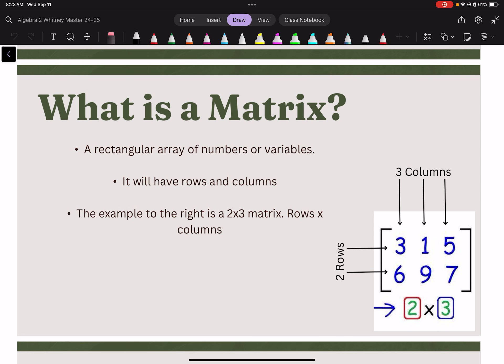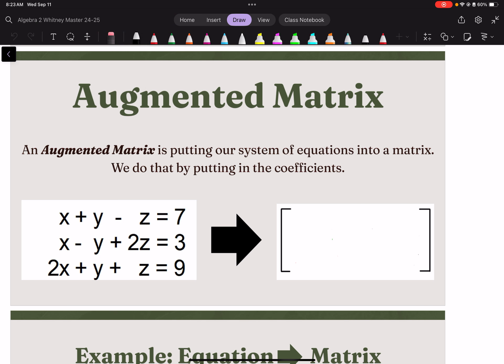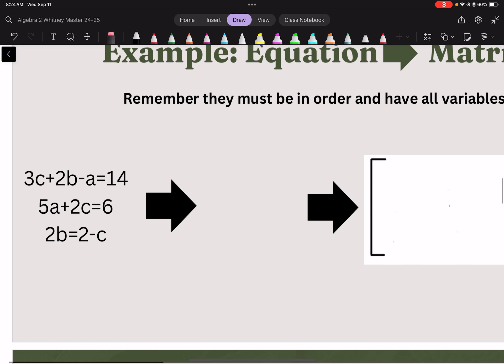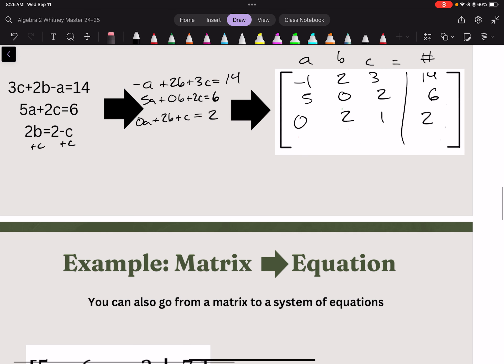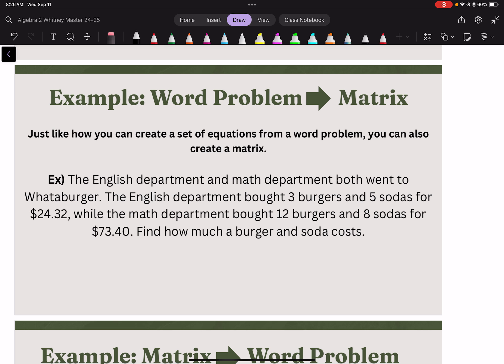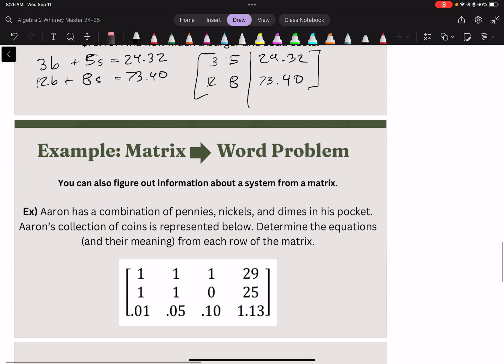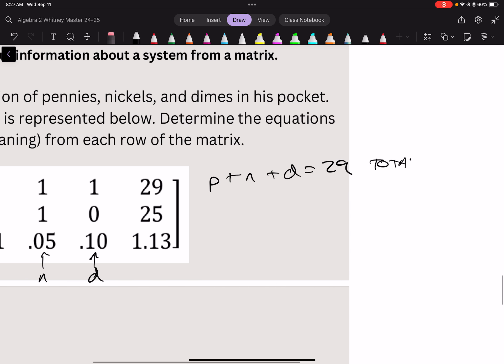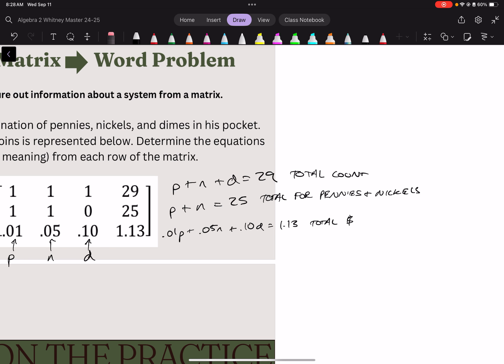Intro to Matrices